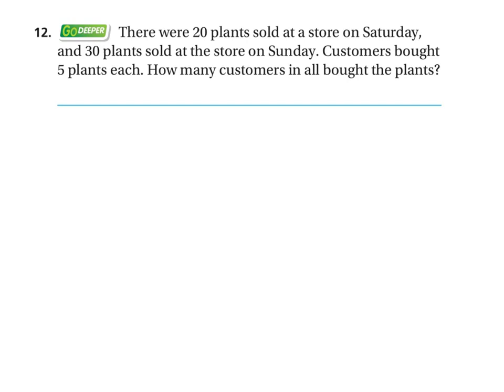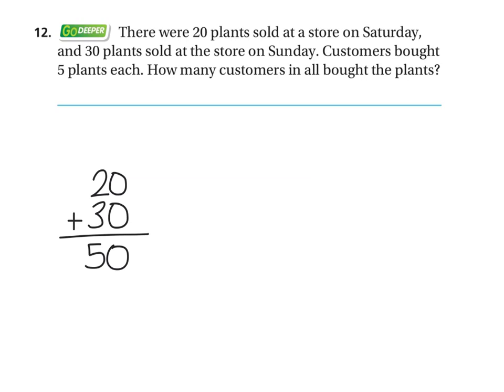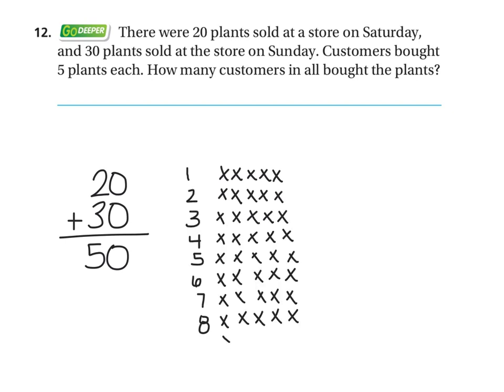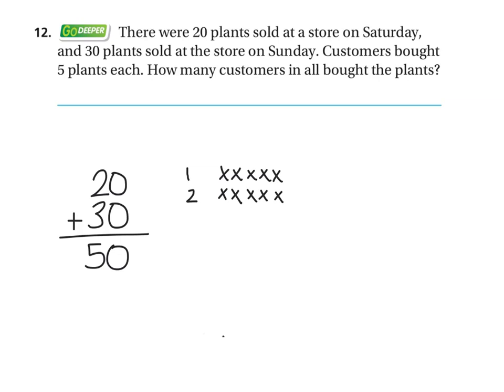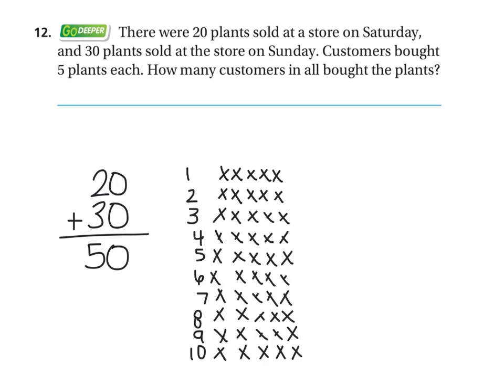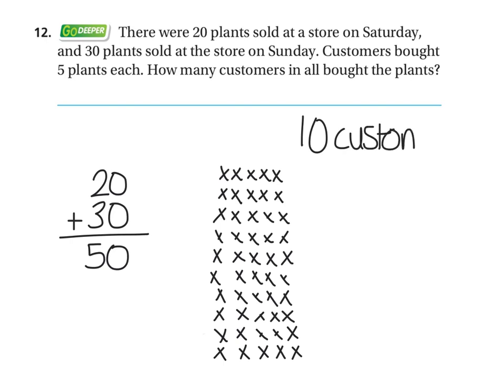6.6 - Nearpod Page 336 #12